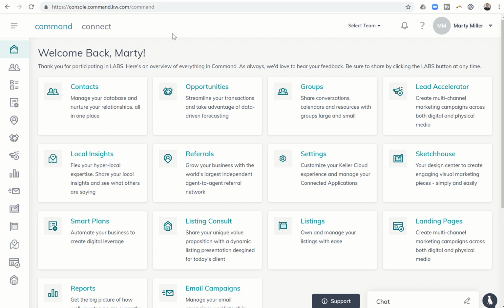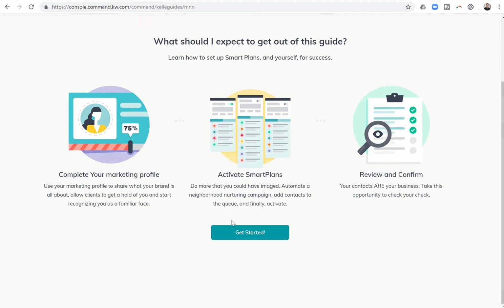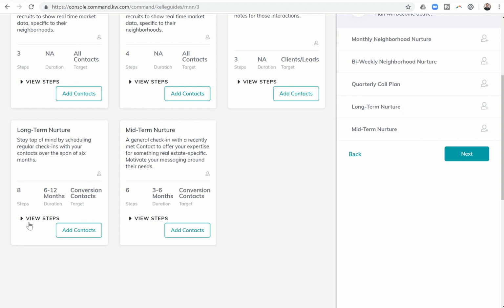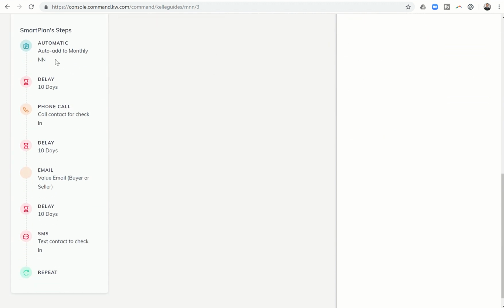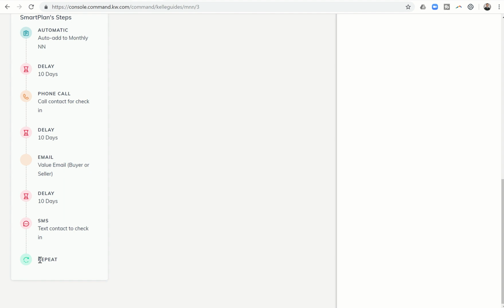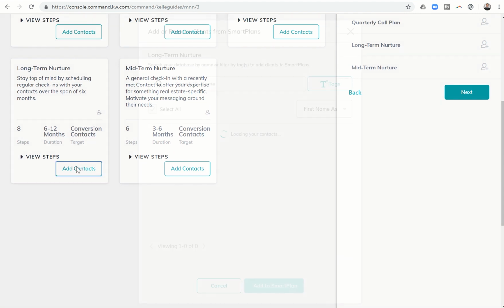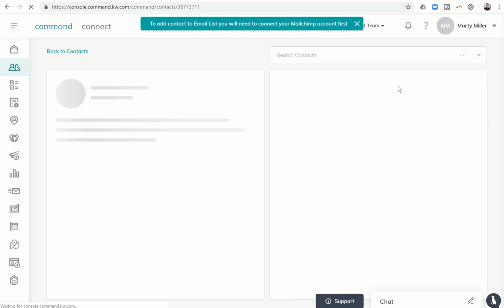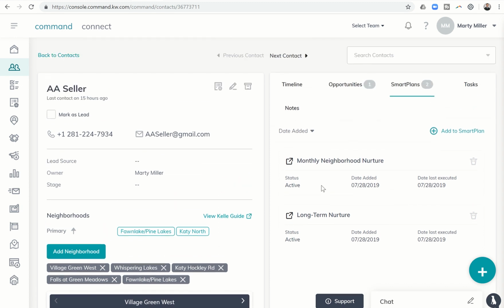KW Command Releases Long-Term Nurture SmartPlan | KW Command 66 Day Challenge 2.0 Day 28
Keller Williams Command now features two new SmartPlans.  Yesterday, we covered the Mid-Term Nurture.  Today's video is about the Long-Term Nurture SmartPlan.  This SmartPlan runs 6-12 months and features 8 steps.  KW Command will remind Agents to make a call, email and text every 10 days and then repeat.  In addition, the Customer will be added automatically to the Monthly Neighborhood Nurture SmartPlan.